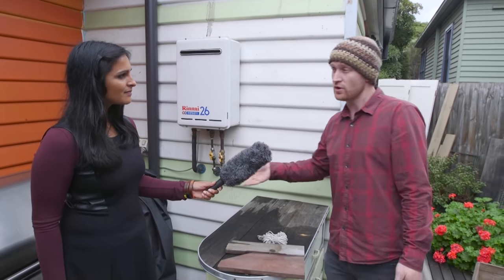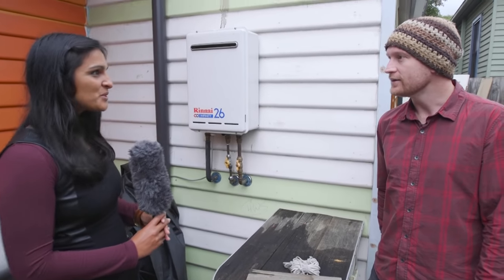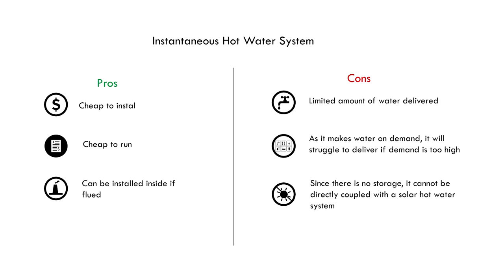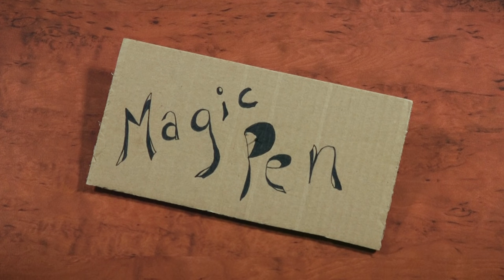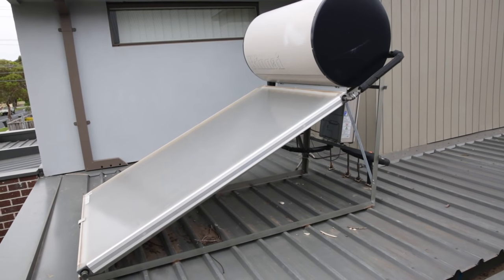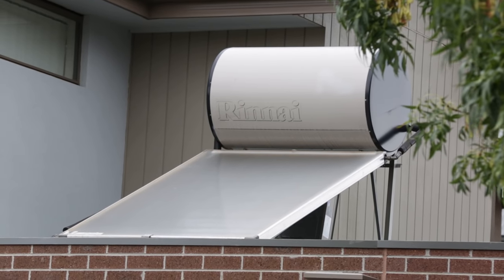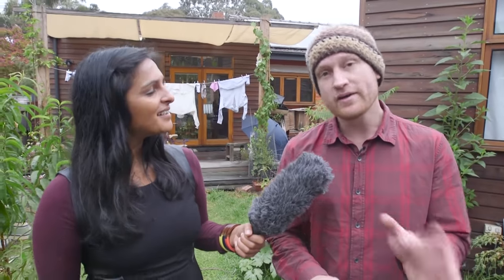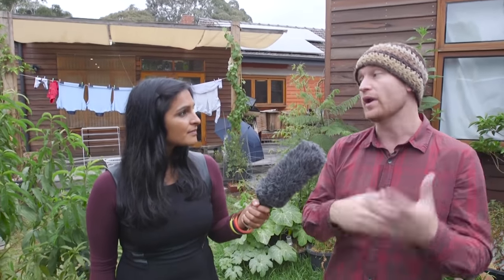ebs.TV - Ep.03: Hot Water, Renewable Energy